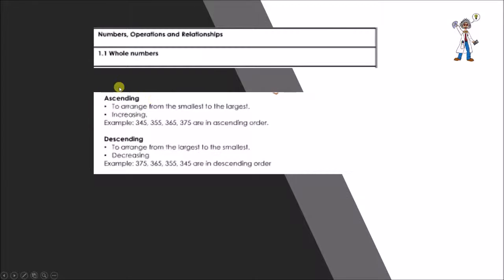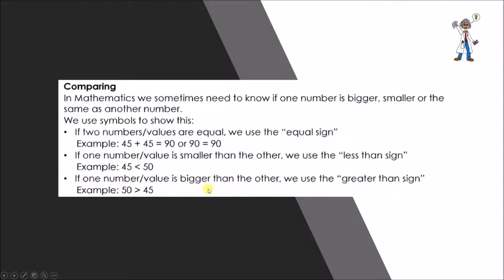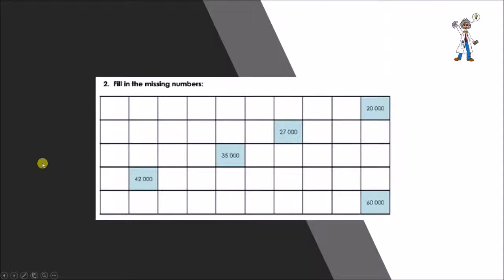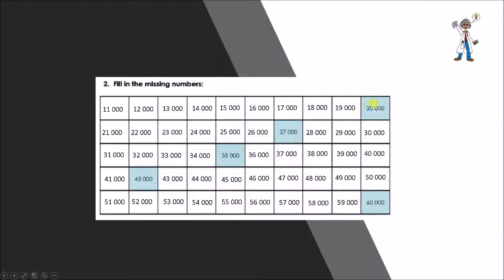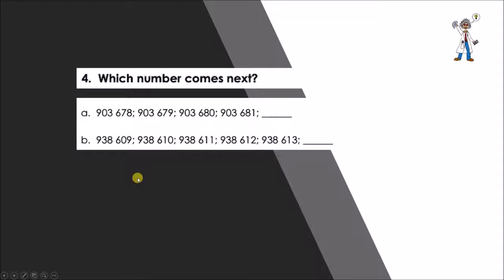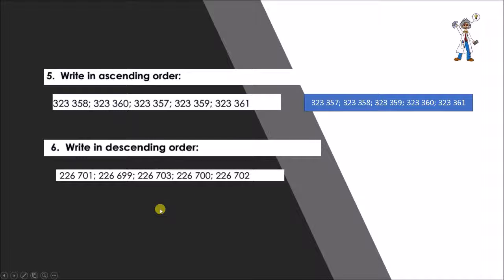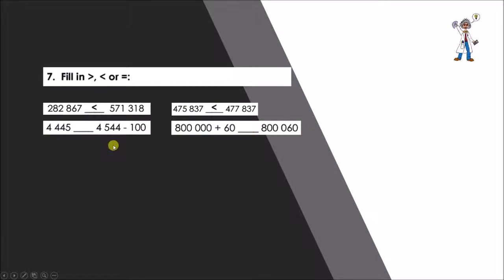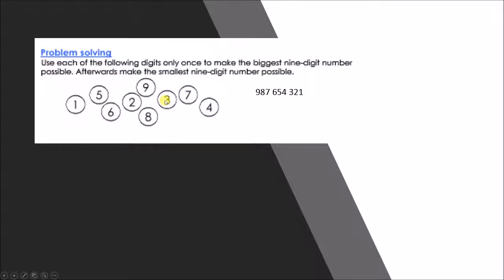Gr 7 Relations and Comparisons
Gr 7 Maths Comparing Numbers